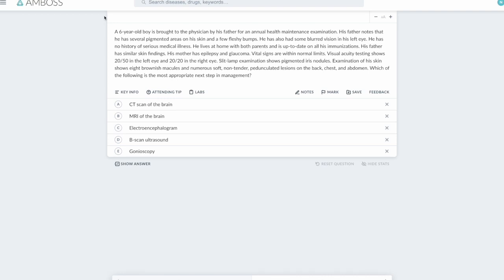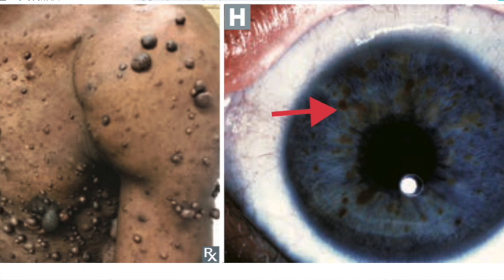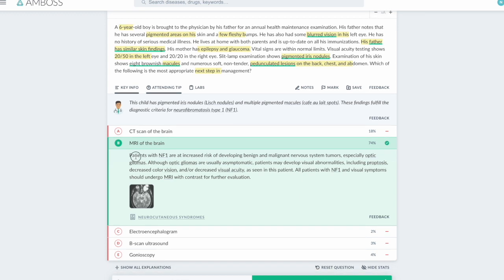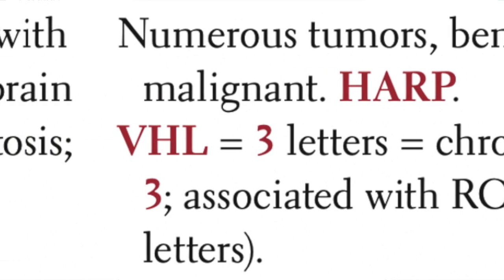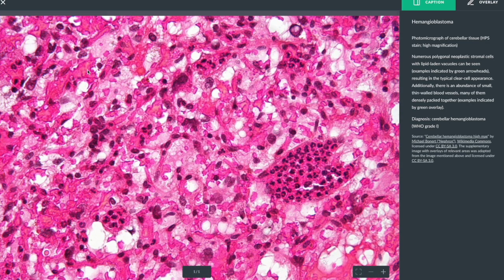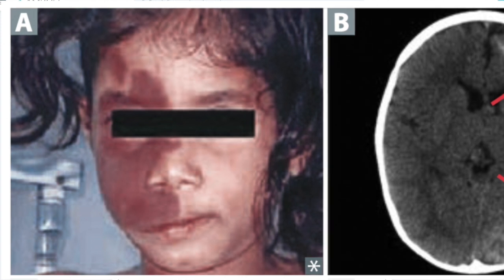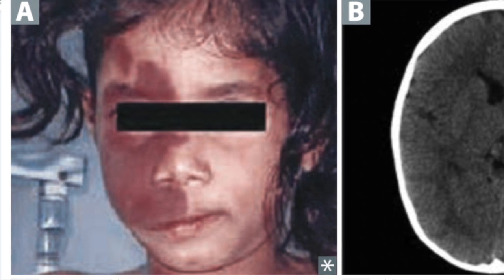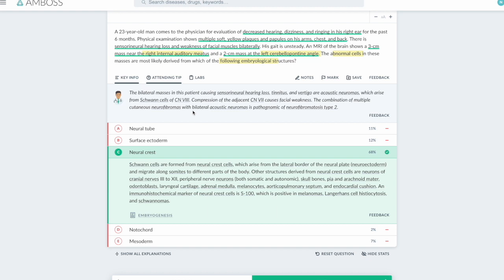NEUROCUTANEOUS SYNDROMES: AMBOSS QUESTIONS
In this video I'll be solving AMBOSS Questions about Neurocutaneous syndromes, and show you how to pick on the features of neurofibromatosis type 1, NF2 and Von Hippel Lindau disease for USMLE

Questions: Used with permission from AMBOSS.com ©